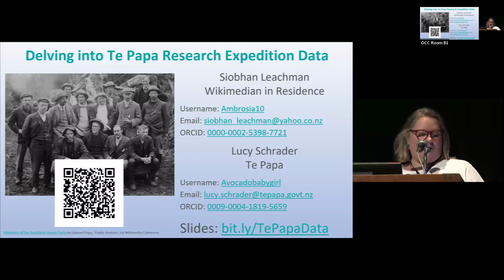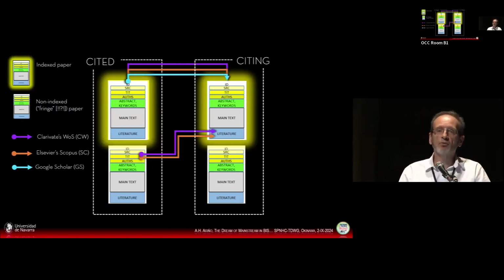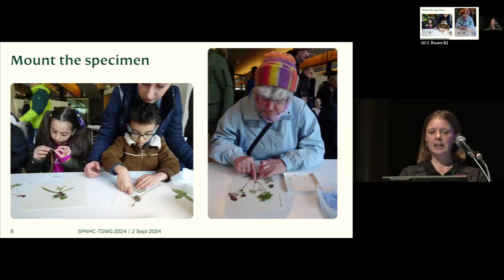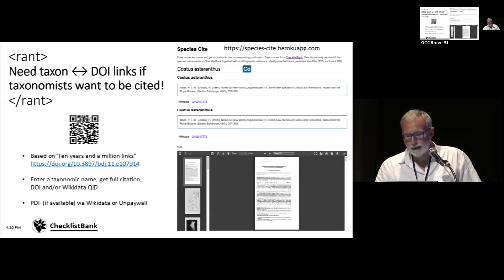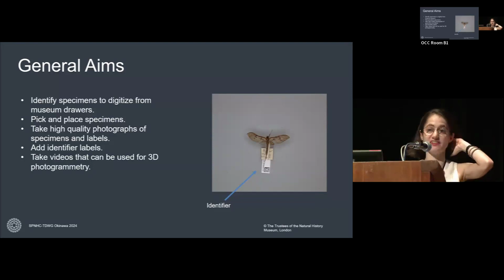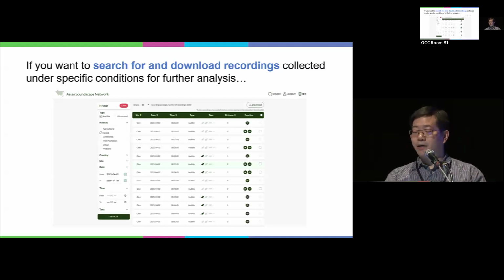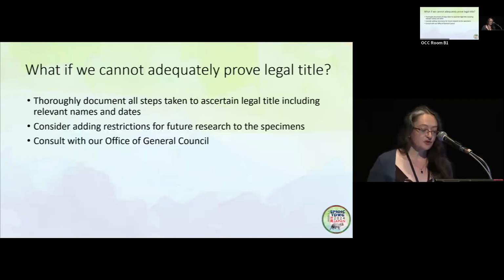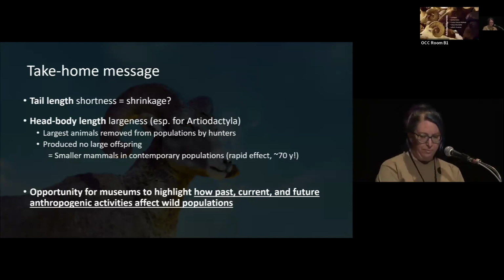Featured plenary talks at SPNHC-TDWG 2024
*Selected talks drawn from those submitted as Contributed Oral presentations*
0:50 Introduction by moderators Erica Krimmel and Laurence Livermore
1:32 1. Siobhan Leachman _Delving into Te Papa research expedition data_
14:15 2. Arturo H. Ariño _The Dream of Mainstream in BIS/TDWG_
27:44 3. Robyn Drinkwater _Effective public engagement with Herbaria: Frankenstein’s Plants, a case study from the Royal Botanic Garden Edinburgh_
41:10 4. Roderic Page _Who is doing taxonomy, whereabouts, and who is funding them? A practical test of what knowledge graphs can tell us about taxonomic research_
55:17 5. Arianna Salili-James _Cobots at the Museum: The Role of Robotics in Digitisation_
1:10:48 6. Mao-Ning Tuanmu _Enhancing acoustic data mobilization: A user-friendly data platform for the Asian Soundscape Monitoring Network_
1:22:58 7. Cailin Meyer _Building Modern Standards for Resolving Legacy Acquisitions: A Reassessment of the NMNH Entomology Transaction Records_
1:37:22 8. Erin Kuprewicz _Exploring size bias of natural history museum specimens: Comparing historic taxidermy mammals to contemporary populations_